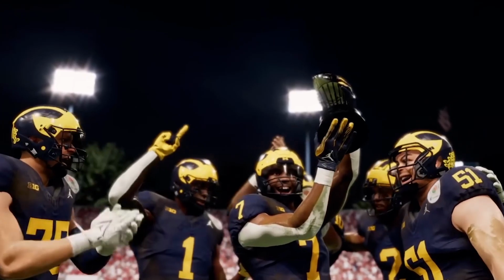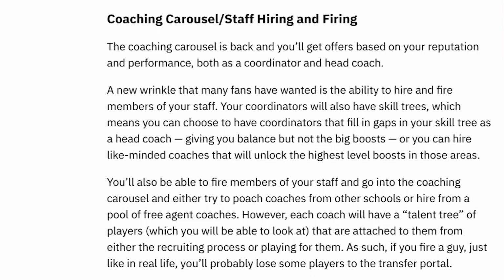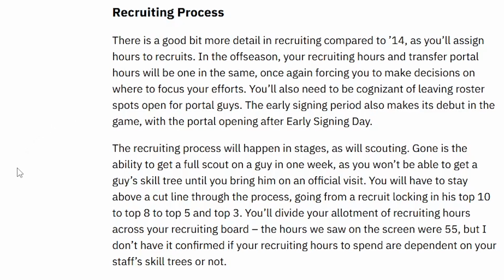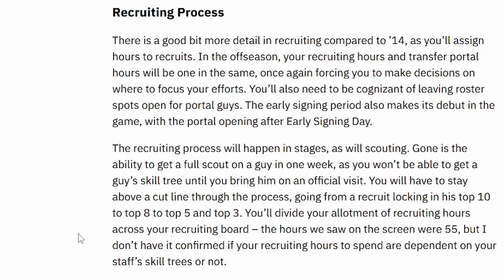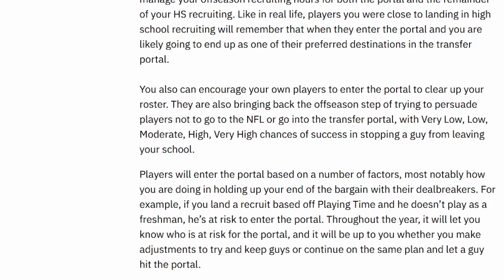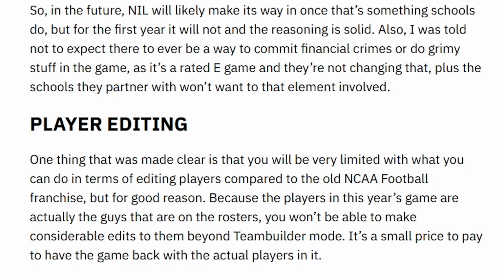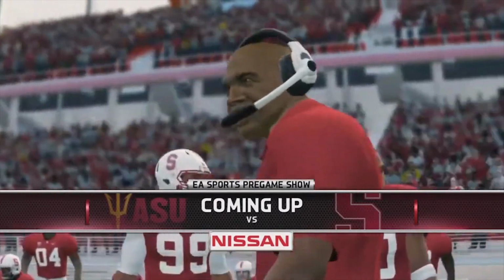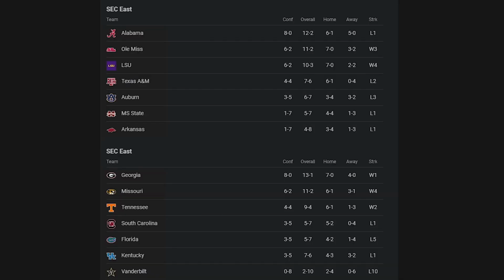College Football 25 DYNASTY Discussion #1 - Recruiting Details + Vote for My Team! (NCAA 25)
The discussion about teams I'm considering starts at 28:03 ; thanks!

TONS OF EA COLLEGE FOOTBALL 25 CONTENT COMING SOON & More.

*I do not take credit for any music used in this video.